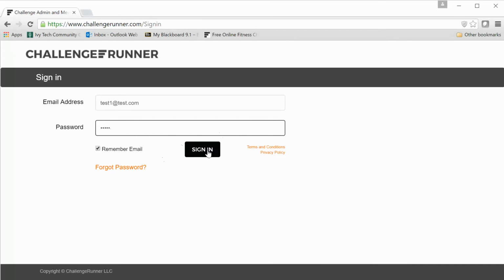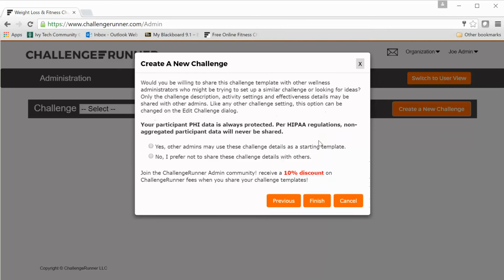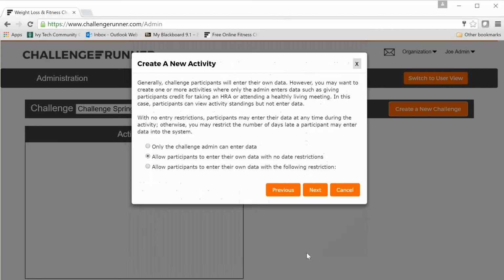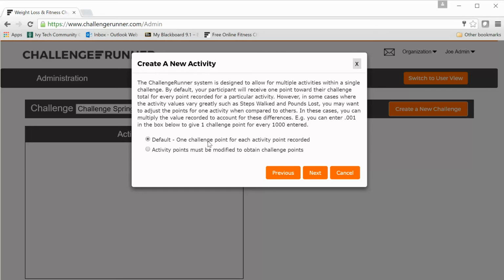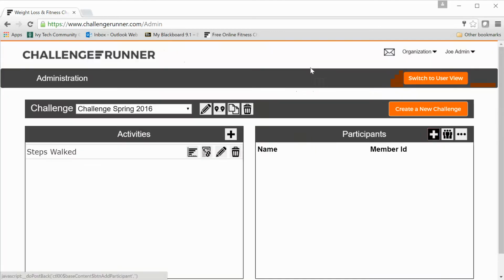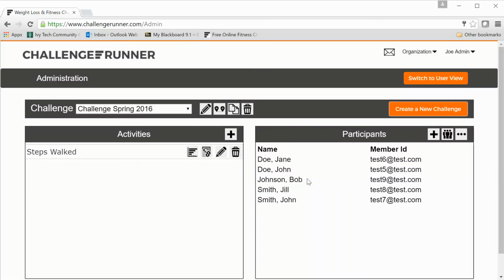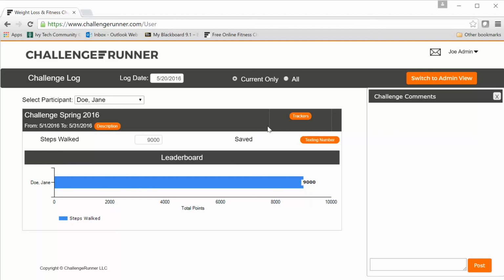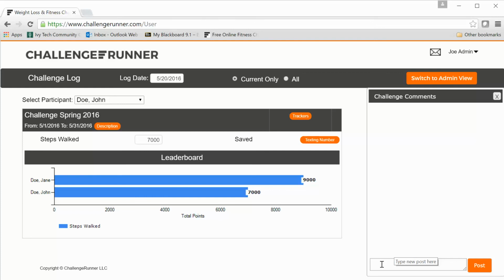Creating a Walking Challenge with ChallengeRunner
Unscripted demonstration of creating a fitness tracker enabled walking challenge using the ChallengeRunner.com platform.